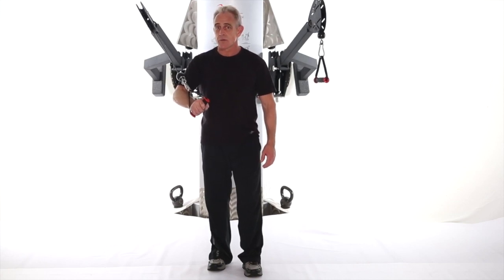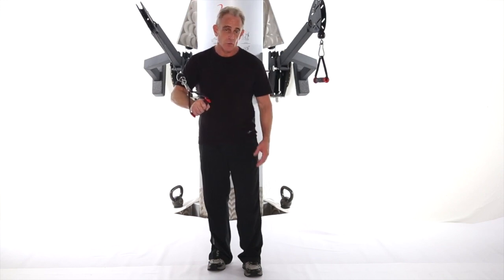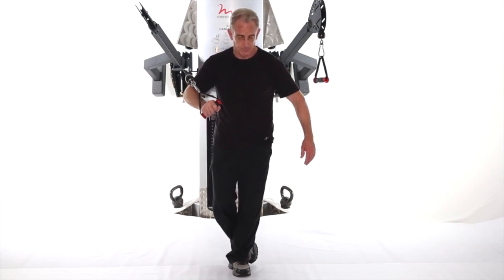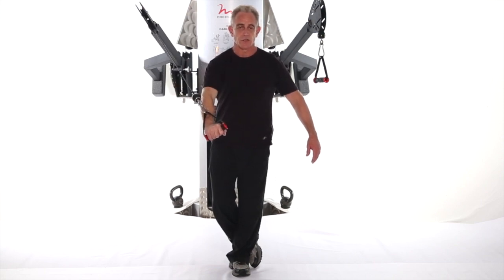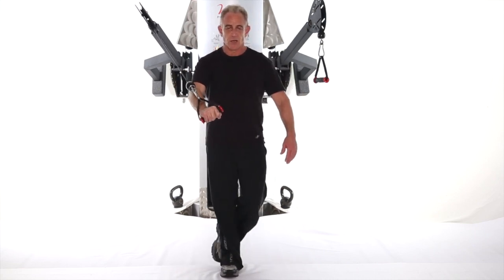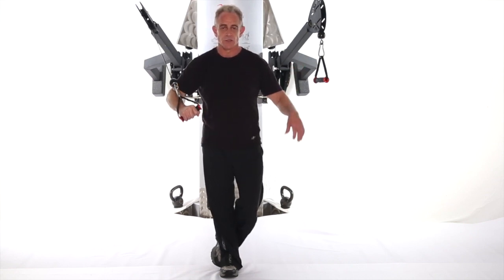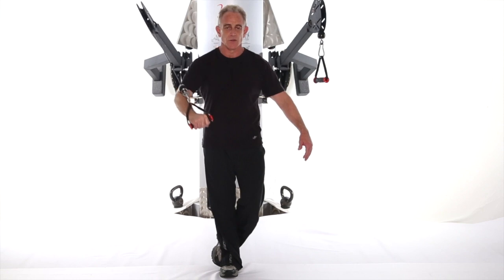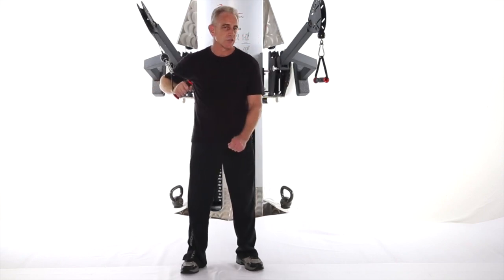Stop Back Pain Naturally